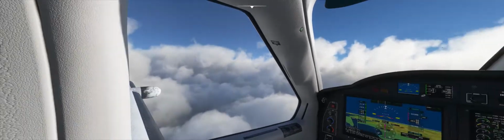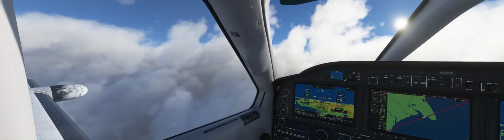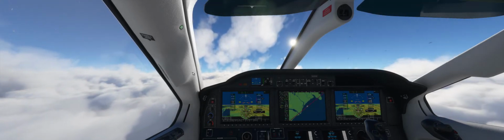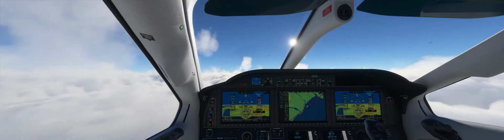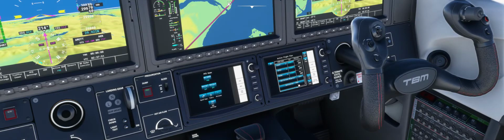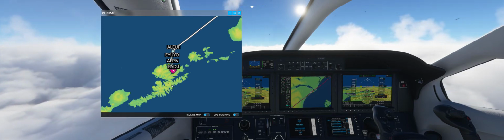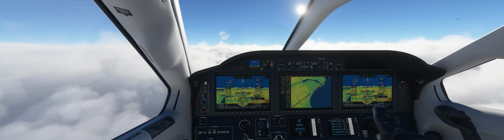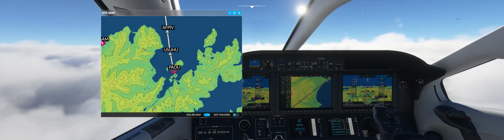CLOUDS over Alaska PANC to PADU MSFS 2020 in the TBM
En route video from Anchorage to Dutch Harbor.  Finally got to see some real cloud action after a month of flying in the TBM in real weather.